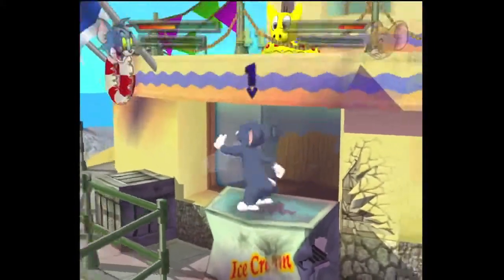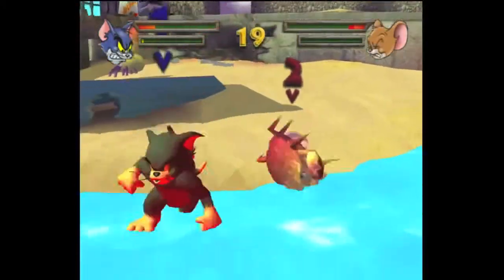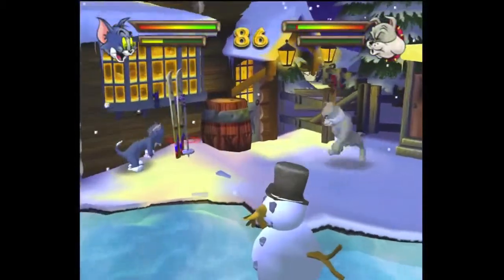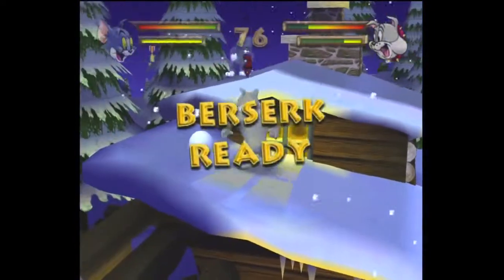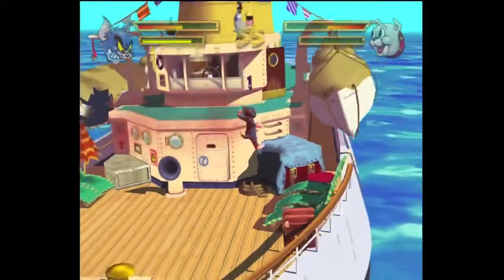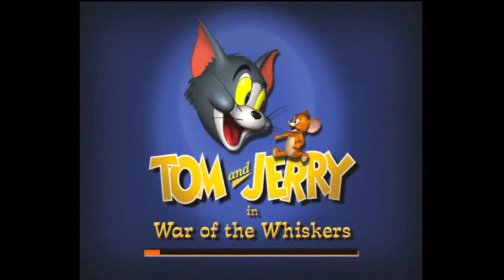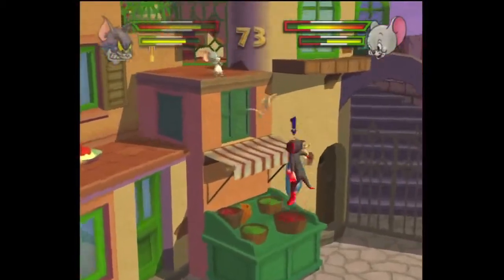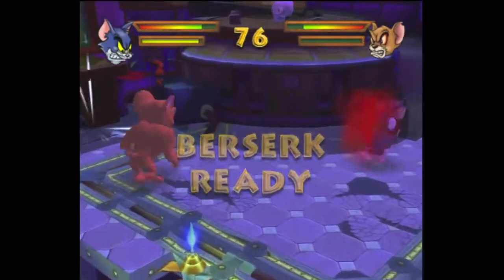Let's Play Tom and Jerry: War of The Whiskers - Part 1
The Tom and Jerry: War of the Whiskers let's play part one.